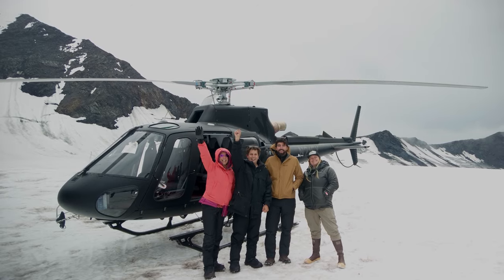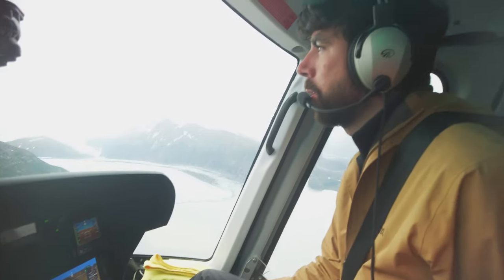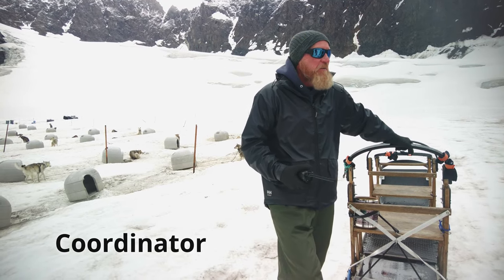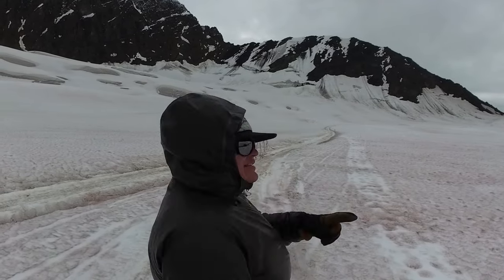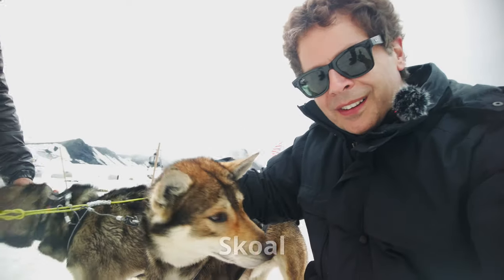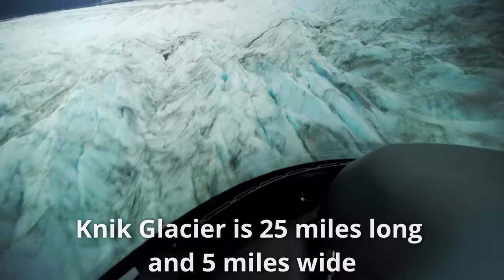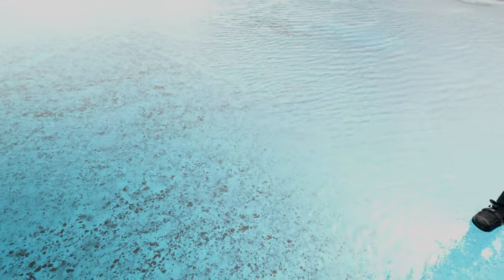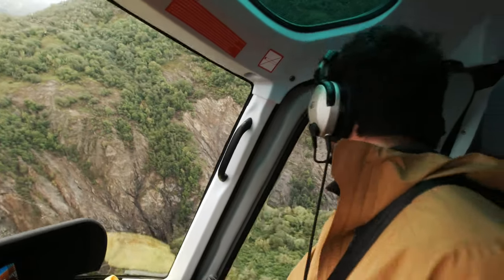Alaska Helicopter Dogsled and Glacier Adventure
packyourbag and get to the choppa! We're taking Alaska Helicopter Tours to Cataract Glacier to dogsled then it's off to Knik Glacier for a landing and an epic adventure. Watch our experience and see if you want to add it to your bucketlist

***If you like our content help us out and buy us a cup of coffee!

INDEX:
0:00 Introduction
0:25 Kovaction animation
0:28 Alaska Helicopter's Glacier Lodge
         (Check-in, safety training)
1:00 Boarding the helicopter
1:35 Take-off towards dog camp and scenic views
3:48 Landing at dog camp
4:09 Coordinator Ben tells us what we will experience
5:19 Dogsled drive/ride with future Iditarod driver @leddyofthenorth
6:43 Man down!
7:28 Lori gets to mush
8:28 Meeting the dogs
9:45 Meet Leddy, our awesome driver
10:06 Re-board and chat with helicopter pilot Chris
10:42 Scenic flight to Knik Glacier
11:50 Landing on the glacier and exploring Grand Knik Glacier by foot
15:08 Scenic flight back to Alaska Glacier Lodge
16:00 Our thoughts on the experience
16:45 Out-takes / blooper reel with credits

Cameras by DJI, Insta360 and GoPro. Mikes by DJI
Filters by Freewell